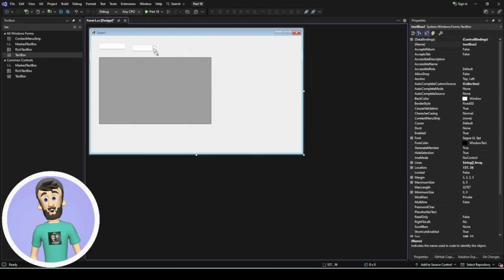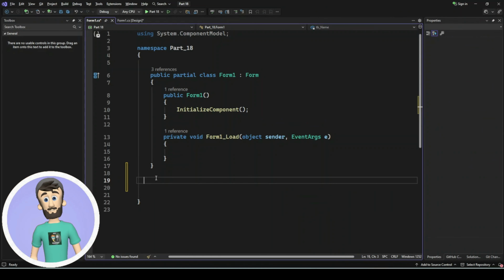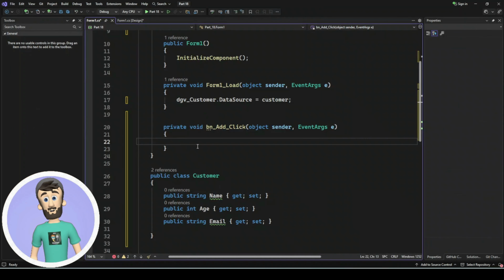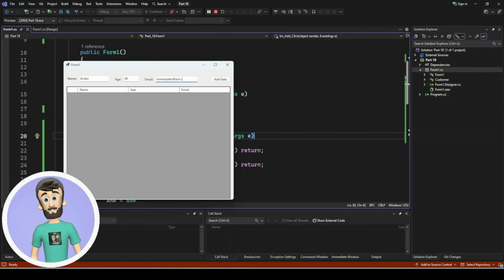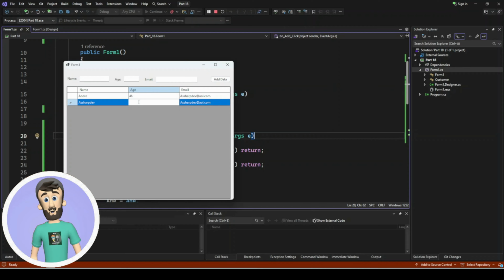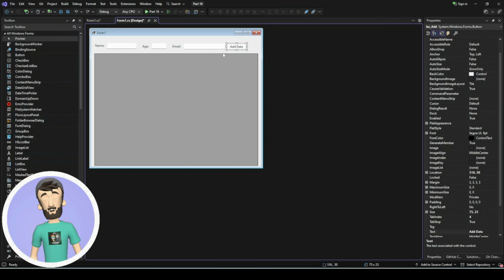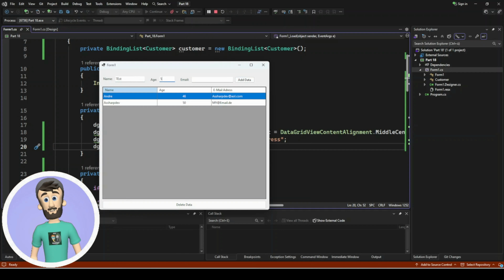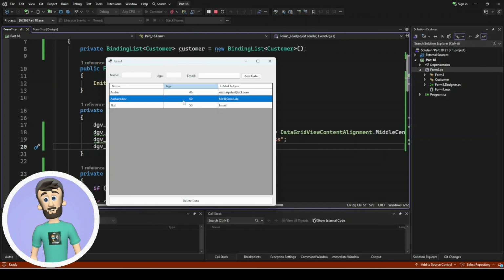DataGridView in C# Explained | Binding, Sorting & Editing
Learn how to use the DataGridView in C# WinForms to build real, data-driven applications.

In this tutorial, you’ll create a complete Customer Manager tool with an editable table, sorting, formatting, and data binding — all step by step.

This is one of the most important controls in WinForms, and once you understand it, you can build admin panels, dashboards, and real business applications.

What you’ll learn in this video:

• How DataGridView works in WinForms
• How to bind real data using BindingList
• How to add, edit, and delete rows
• How to format columns professionally
• How to implement sorting with column clicks
• How to build a real mini management tool

This tutorial is part of the C# WinForms Masterclass 2026 series, designed for beginners and intermediate developers.

If you want to level up your C# skills and build real applications, this is a must-watch.

Make sure to check the full playlist for the complete course.